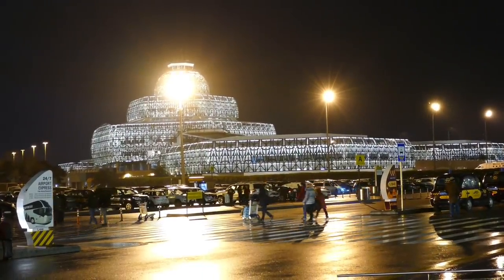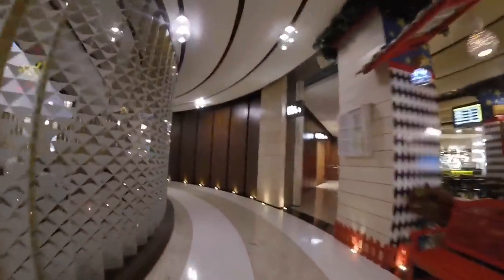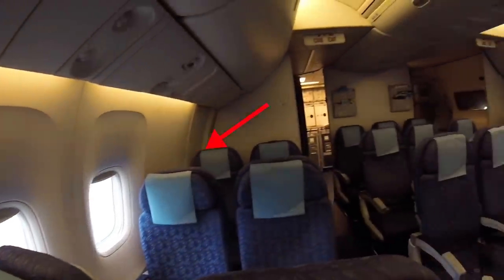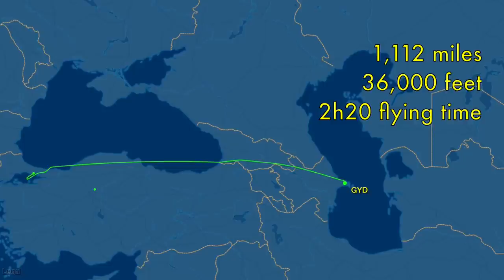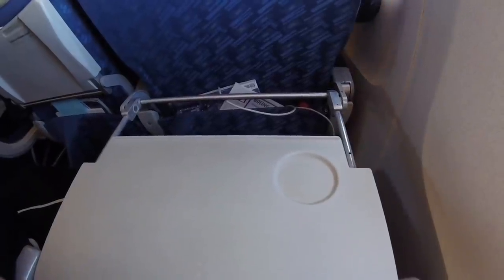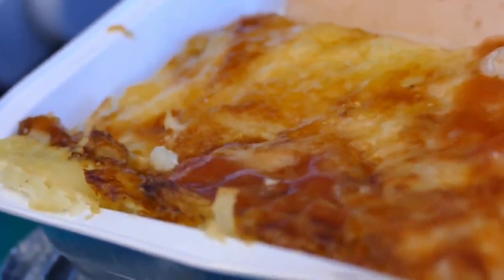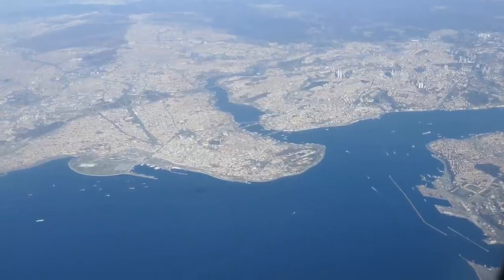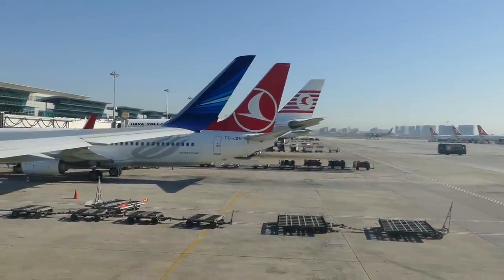Azerbaijan Airlines Review - my experience on their 767 (Baku to Istanbul 2019)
Date of Travel: FEB 2019
Airline: Azerbaijan Airlines
Livery: Azerbaijan Airlines standard
Route: GYD-IST
Aircraft: Boeing 767-300
Flight Number: J2 75
Miles: 1112
Airborne time: 3h11m
Notes: Long haul wide body operating intra-Europe
Cost to book: £105 one way GYD-IST